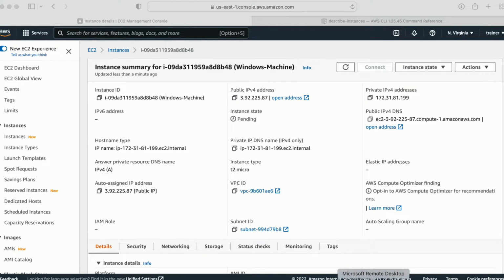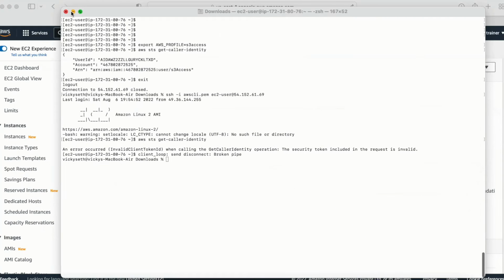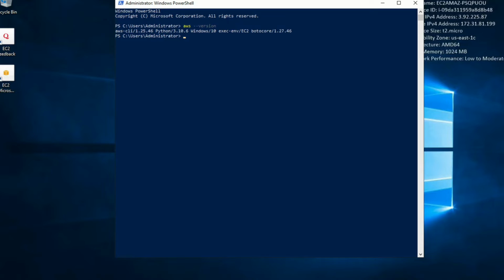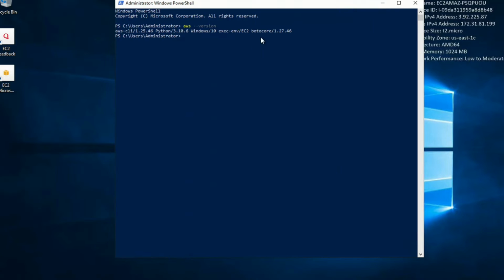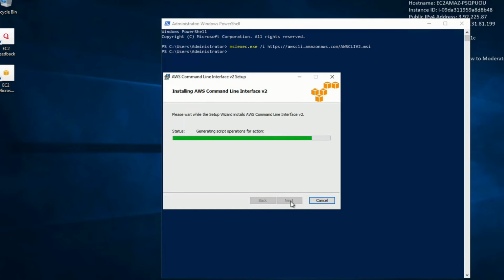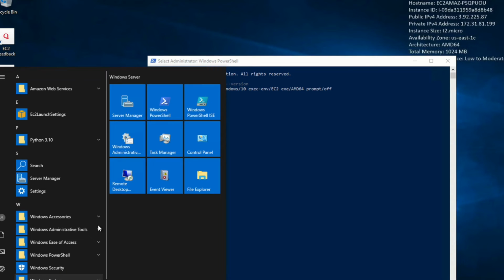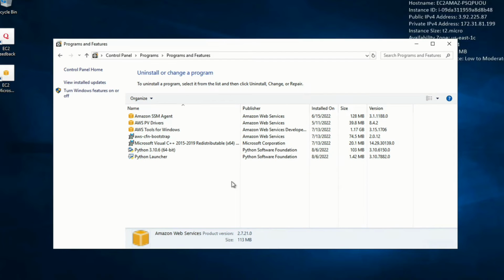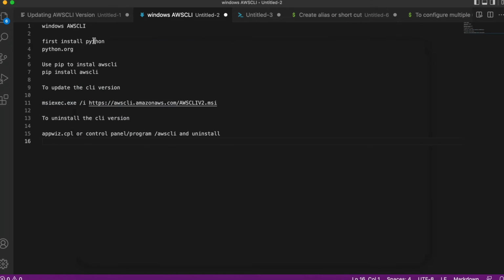Step-by-Step Guide for Installing and Updating AWS CLI on Windows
This video tutorial will show you how to install and update Amazon AWS CLI on a Windows machine.
AWS CLI is a powerful command-line tool that allows you to interact with AWS services.

In this video, you will learn:

How to download and install the AWS CLI on windows machine
How to configure the AWS CLI on windows machine
How to verify that the AWS CLI is installed and configured correctly
This tutorial is ideal for anyone who wants to learn how to install and use AWS CLI on a Windows machine.

How to Install AWS CLI on Windows (Step-by-Step Tutorial)
AWS CLI Installation for Windows (Complete Guide)
Easy Way to Install AWS CLI on Windows
Get Started with AWS CLI on Windows
AWS CLI for Windows: Installation and Configuration

AWS CLI
Windows
command line
cloud computing
infrastructure as code
DevOps
AWS CLI for Windows: Installation and Configuration and update
Aws cliaws cli setupaws command line
aws cli windowsaws cli tutorial